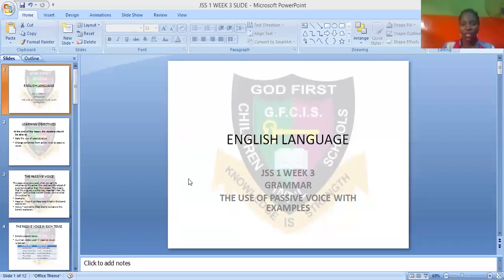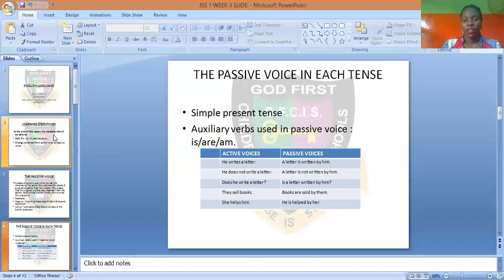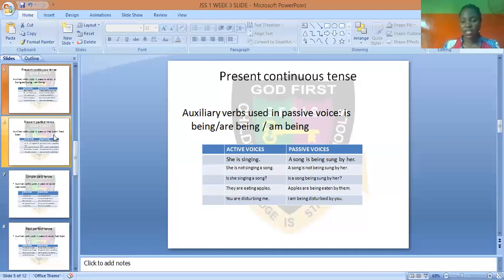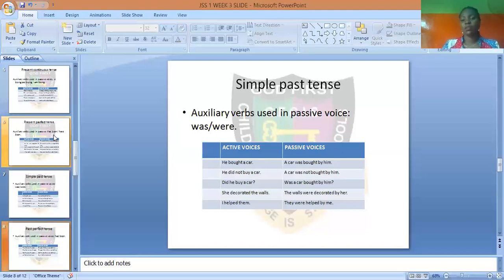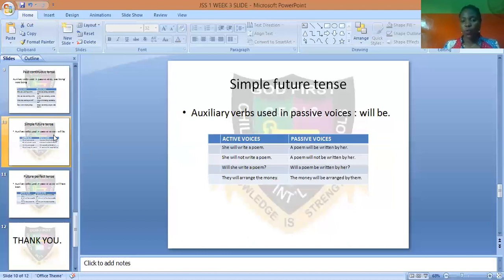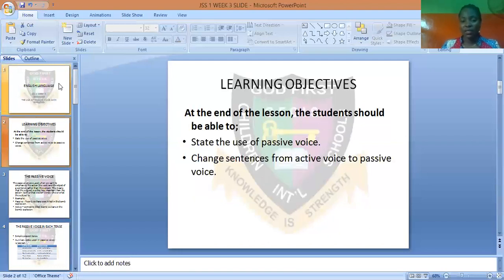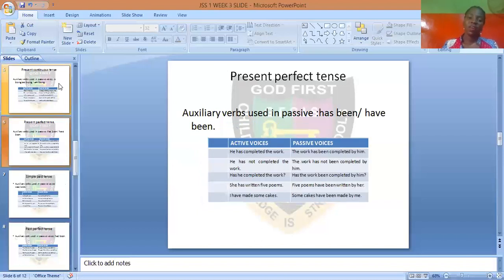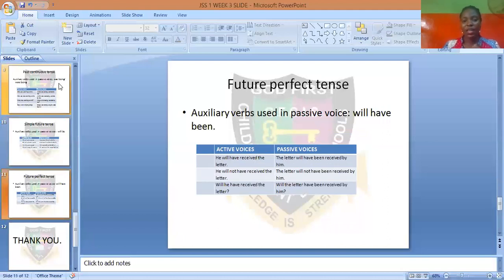GOD FIRST COLLEGE ENGLISH LANGUAGE THE USE OF PASSIVE VOICE WITH EXAMPLES JSS 1 WEEK 3